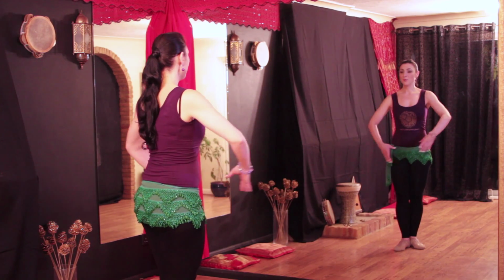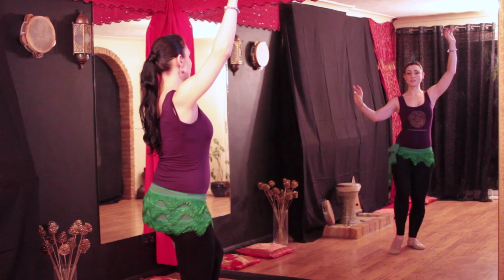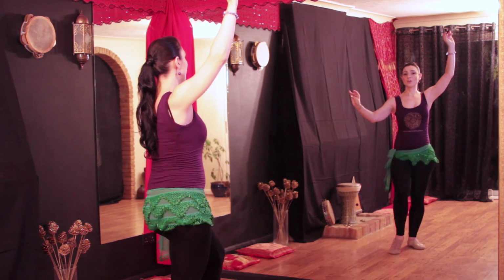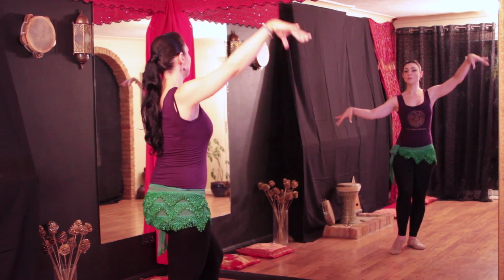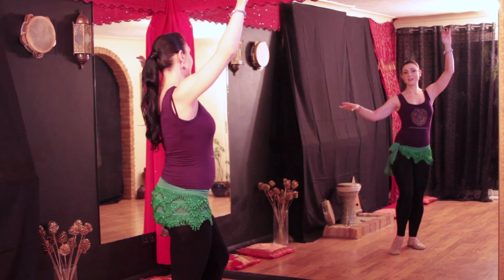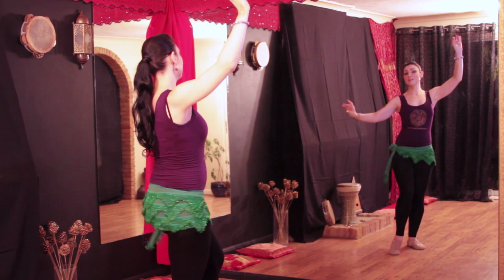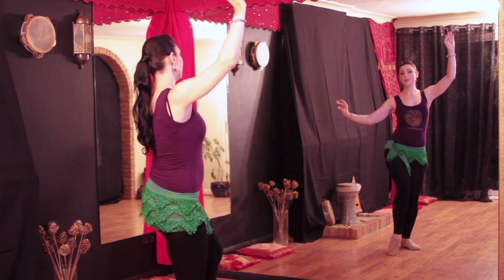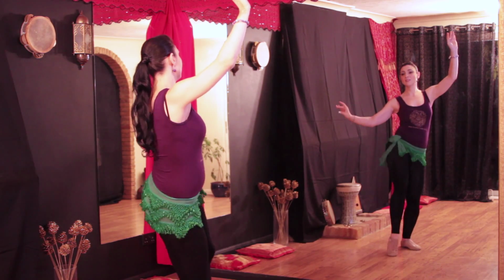Serena Ramzy's Belly Dance Tutorial - Tip of the Month # 2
Hello, I am Serena.
I would like to share with you some tips on how to keep improving your dance. I hope you find them helpful.
Join in the channel and receive a gift of Belly dance tips once a month in 2015.
Happy Dancing!